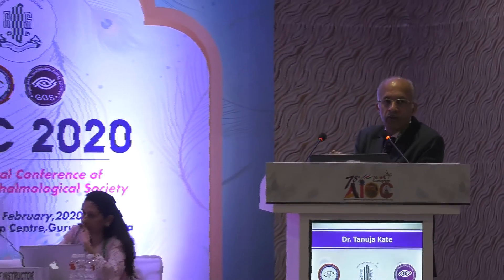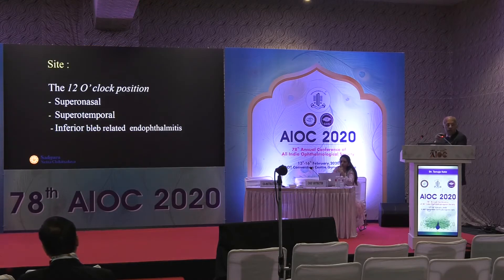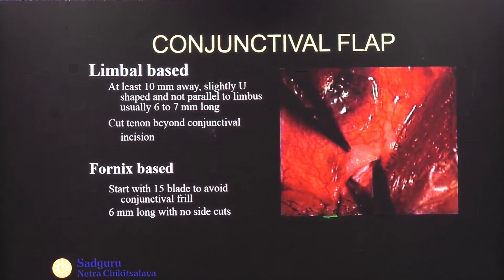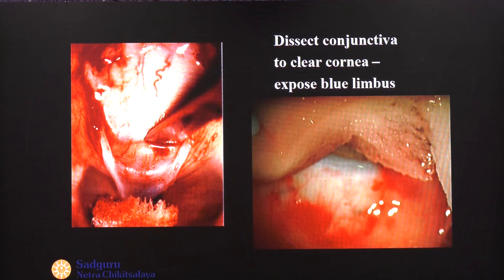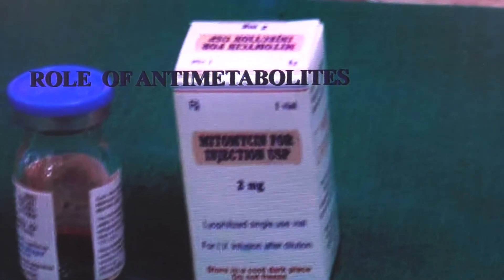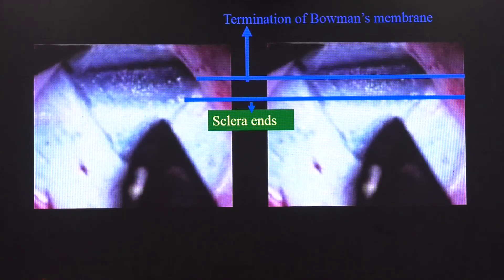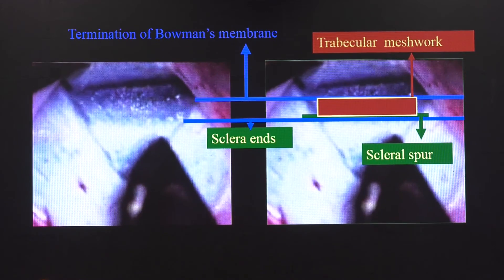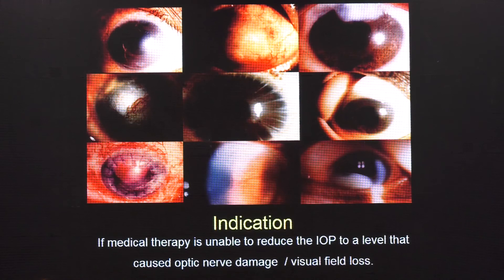AIOC2020 IC579 T2 Dr Sood Devindra HOW TO DO YOUR FIRST TRAB